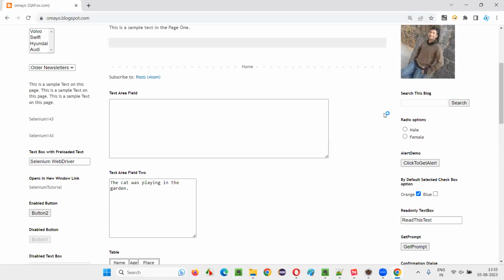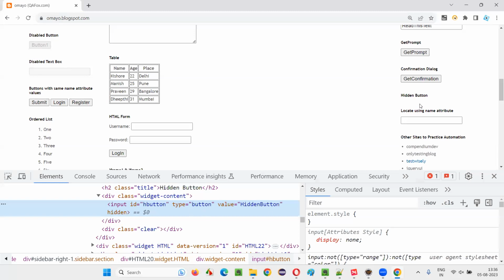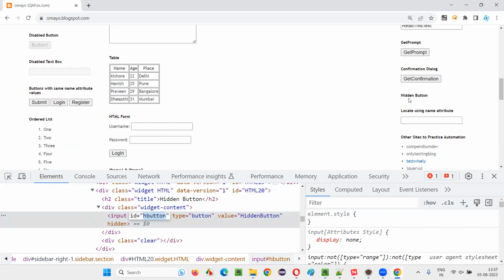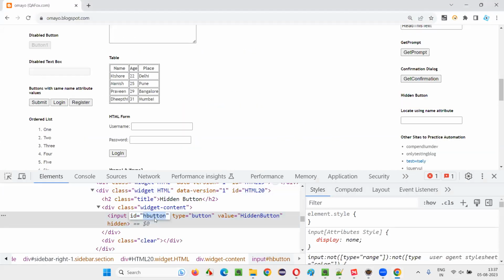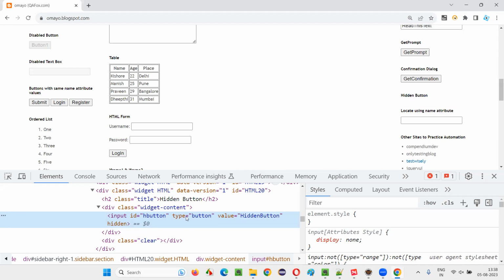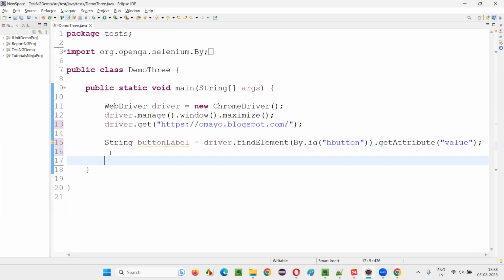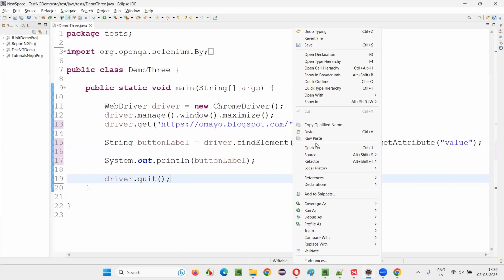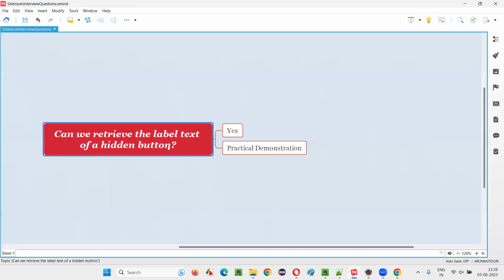Can we retrieve the label text of a hidden button (Selenium Interview Question #531)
Can we retrieve the label text of a hidden button